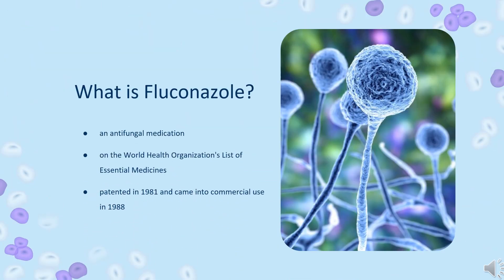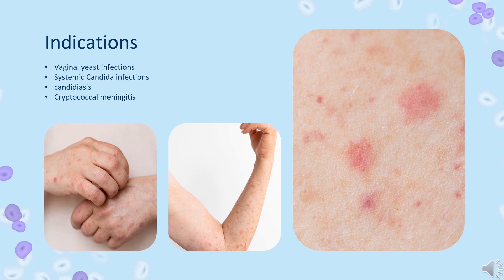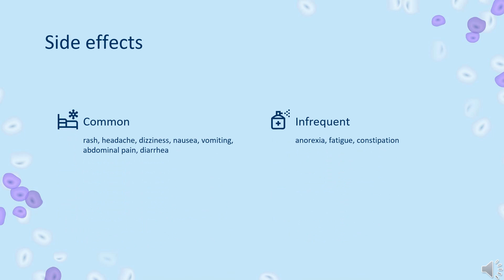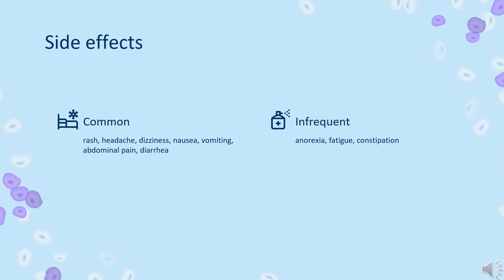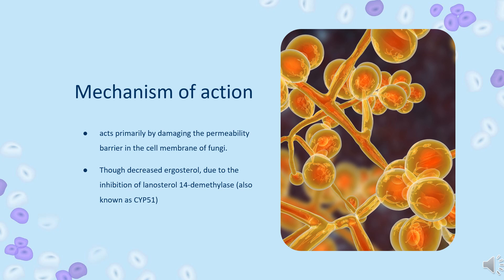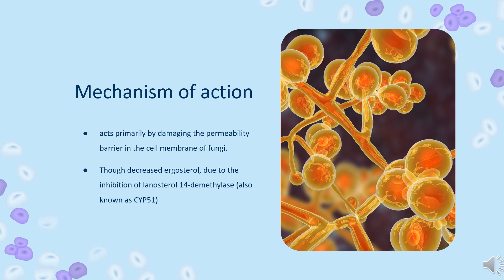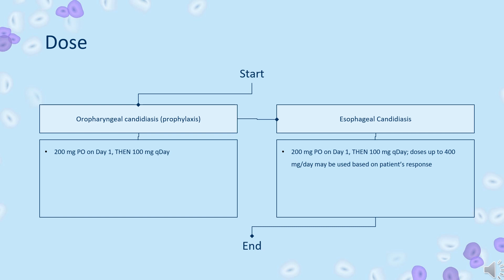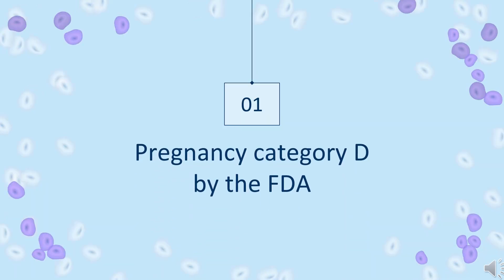fluconazole | Uses, Dosage, Side Effects & Mechanism | Diflucan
Fluconazole is a triazole antifungal used to treat various fungal infections including candidiasis.

In this video, let’s find found:
What is fluconazole?
What is fluconazole used for?
Contraindication
What are the side effects of taking fluconazole?
How does fluconazole work?
How to use fluconazole?

📚 Sources / References
•  Medication information (uses, pharmacodynamics, mechanism of action, half-life):